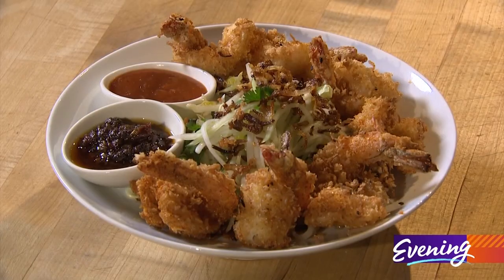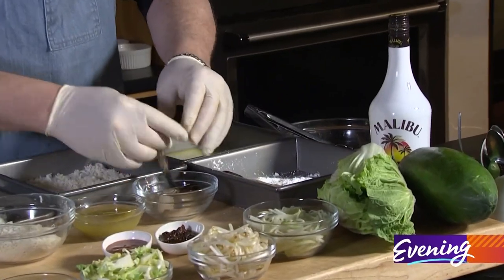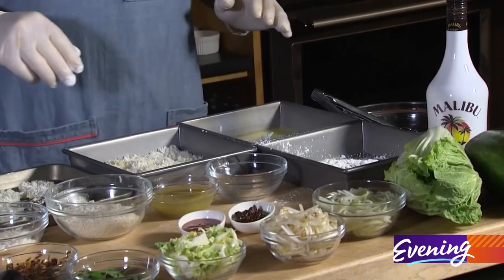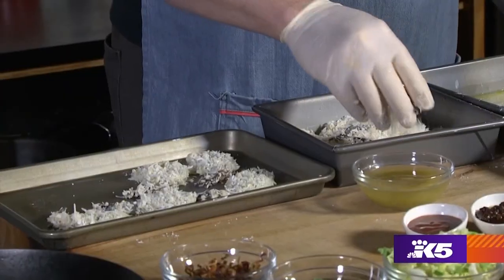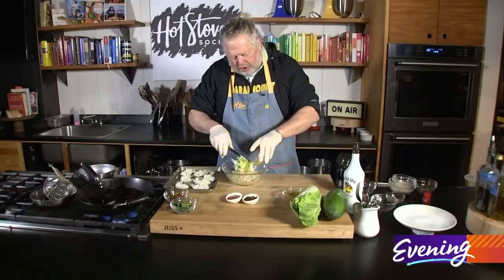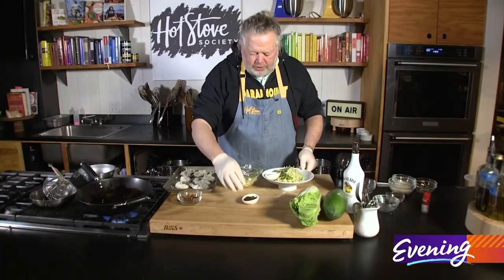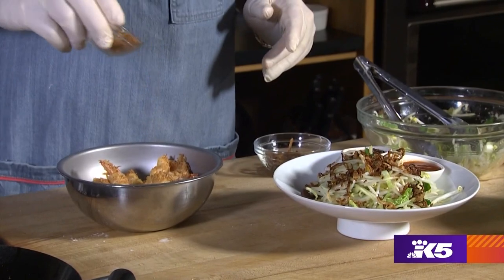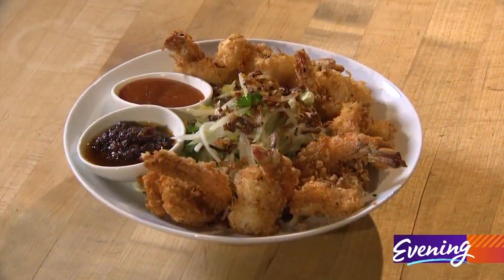Chef Tom Douglas makes his favorite guilty pleasure dish... coconut shrimp!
We all have our guilty pleasure foods that are made from questionable ingredients. Chef Tom Douglas does too and he's here to show you how he makes it. He shows us how to make his version of coconut shrimp from the Hot Stove Society kitchen.

Tom's cooking school is open for virtual classes. You can find a list of upcoming classes on his website.